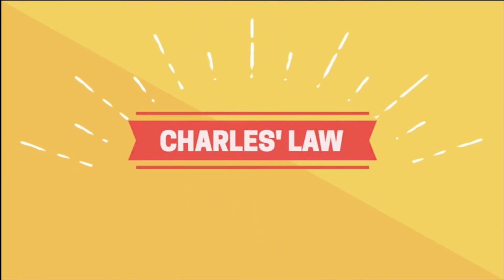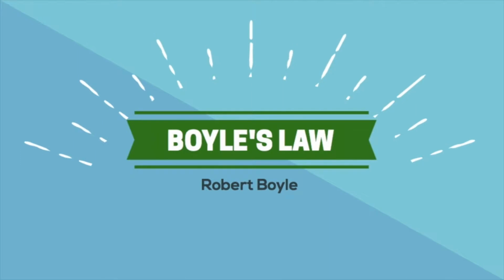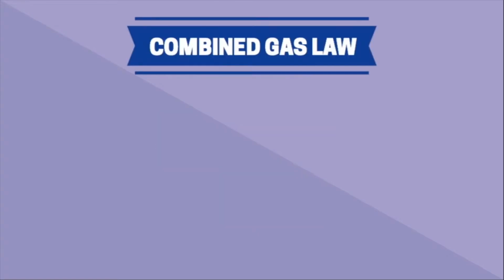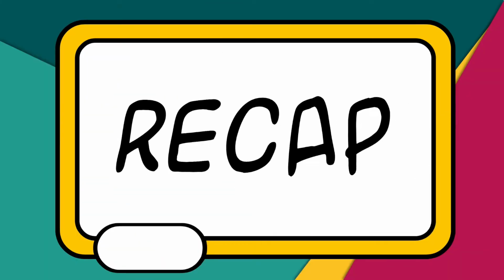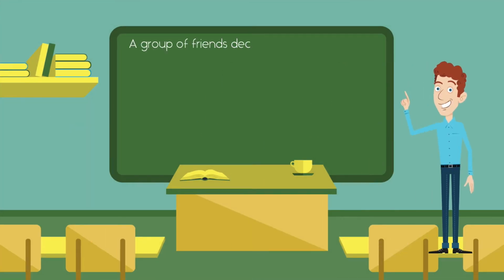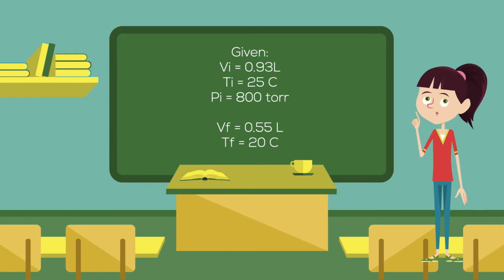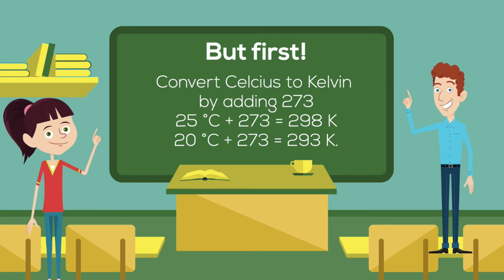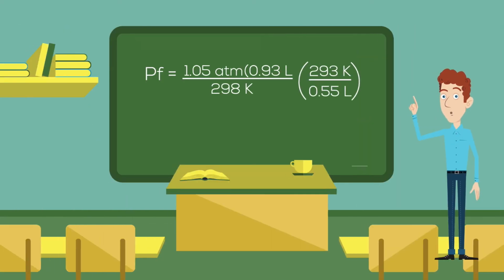Gas Laws in a Helium Balloon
12HA-11
Calica, Jannah
Casipit, Rianna
Chua, Anne Trisha
Concha, Rhyzel
Consul, Gabrielle
Dofeliz, Jomari
Eraña, Ana
Esperanza, Maan
Espinola, Erika
Estrada, Gab